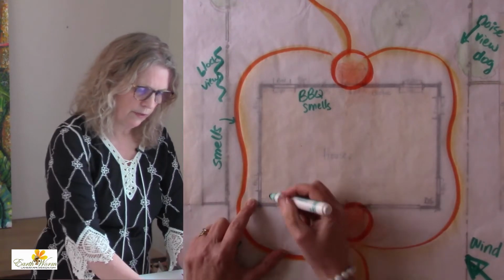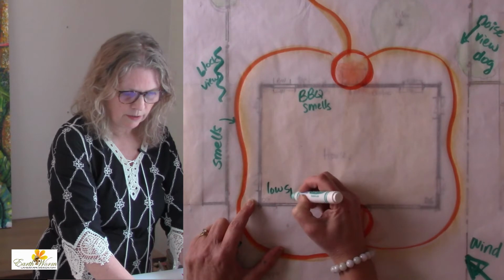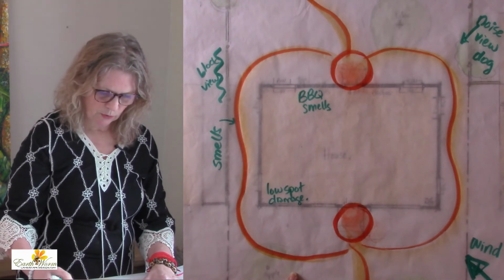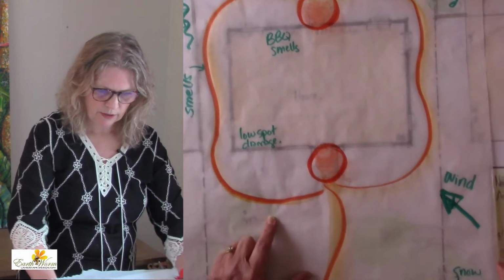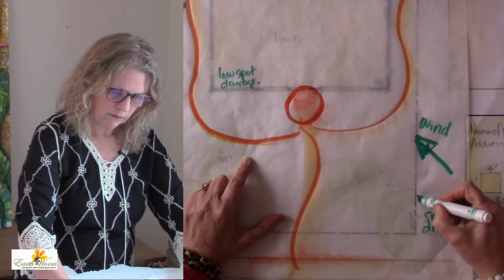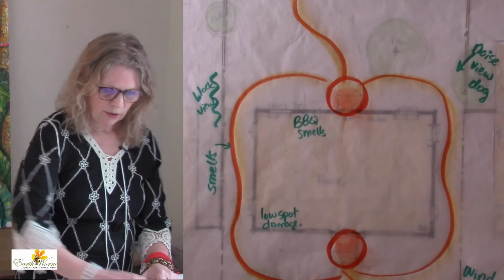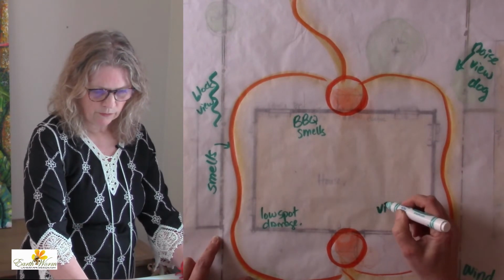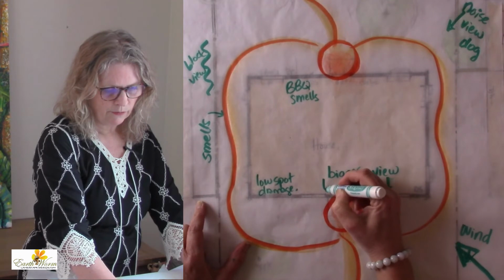3.5 Garden Rooms - Module 5 - Site Analysis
Write your noticings about issues and treasures related to your property on your tracing paper sheet from the flow exercise in the last course. Use a dark marker so it will show up under your base plan.

If your base plan is very opaque, you will have this analysis paper sitting beside you or up on the wall for reference. Another option is to write these things lightly on the base plan and erase them later!

Examples:
• Poor drainage
• Privacy needed
• Security needed
• Fix Grading
• Hard to mow slope
• Wind tunnel
• Scorching hot in summer
• Good deep soil